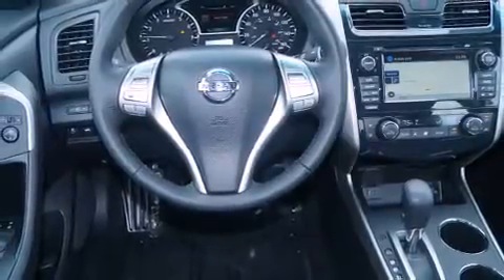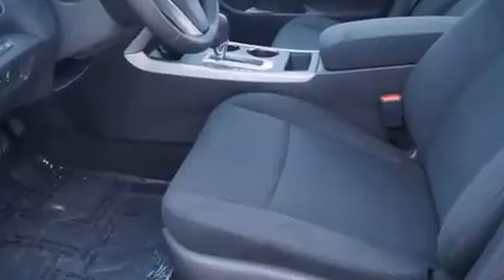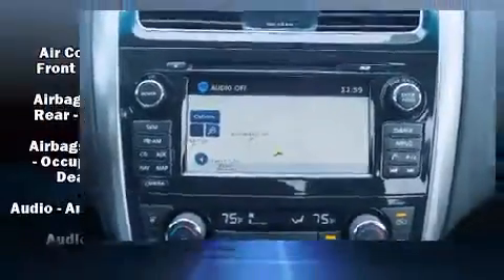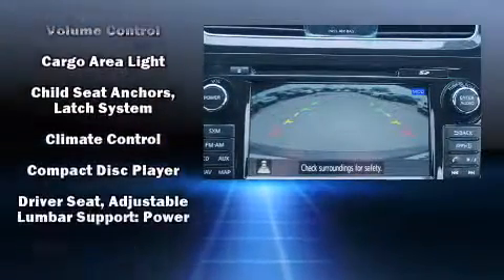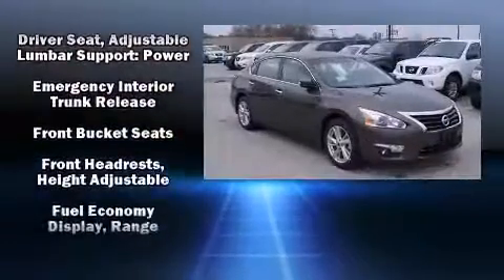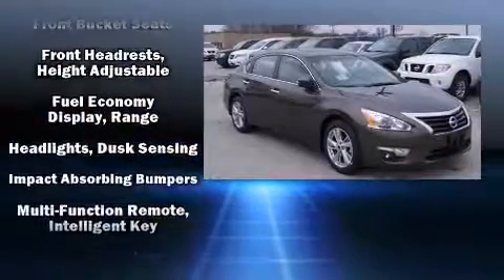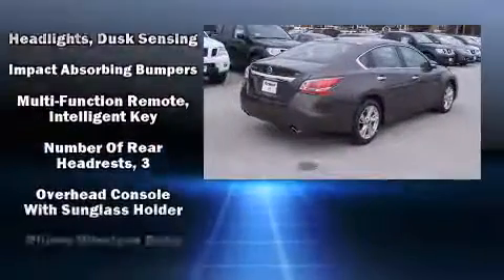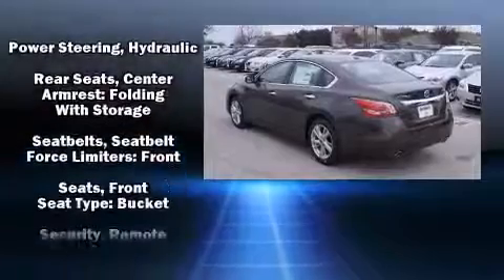2015 Nissan Altima 2.5 SV in Fort Worth, TX 76116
3451 West Loop 820 S.

Discerning drivers will appreciate the 2015 Nissan Altima. This 4 door, 5 passenger sedan is ready to drive off the showroom floor! Under the hood you'll find a 4 cylinder engine with more than 170 horsepower, and for added security, dynamic Stability Control supplements the drivetrain. Top features include air conditioning, delay-off headlights, front and rear reading lights, 1-touch window functionality, speed sensitive wipers, remote keyless entry, cruise control, and power windows. You and your passengers will enjoy the stereo system, which includes a CD player with MP3 capability, steering wheel mounted audio controls, and 6 speakers, enhancing the audio experience throughout the interior. In the event of a rollover collision, side curtain airbags provide additional protection for outboard seated passengers. We have the vehicle you've been searching for at a price you can afford. Please don't hesitate to give us a call.